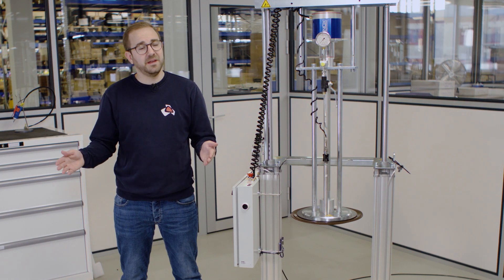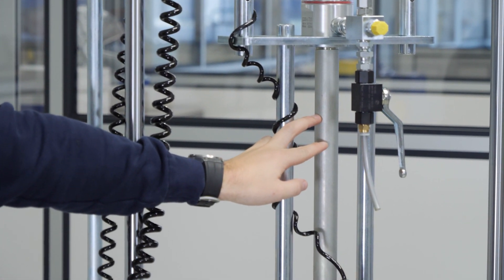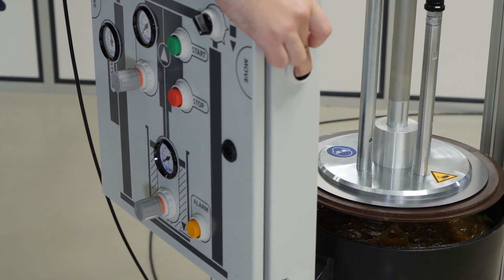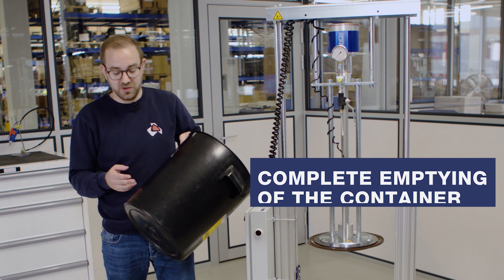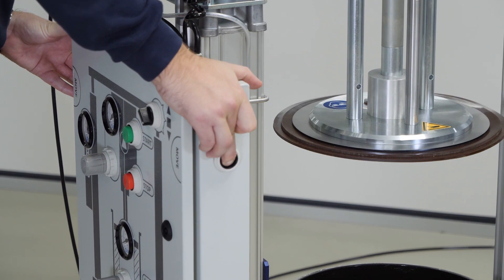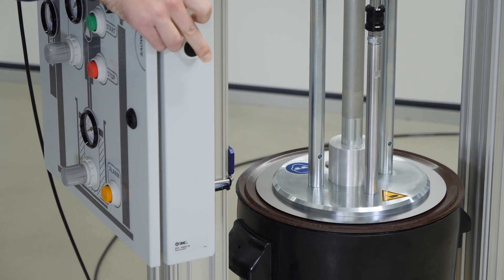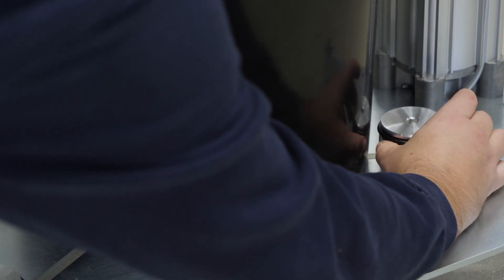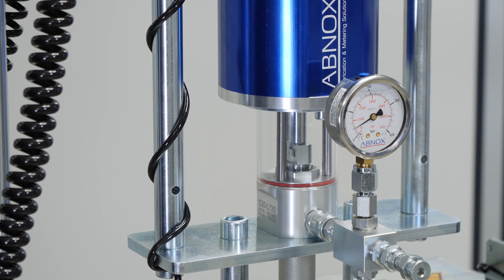The heart of the lubricant supply | Abnox Explains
Are you looking for a method that reliably supplies lubricant from a container to the application site via a pipe or hose system? A drum feed pump made by ABNOX is impressive in several ways.